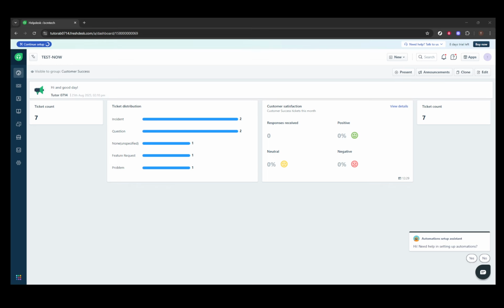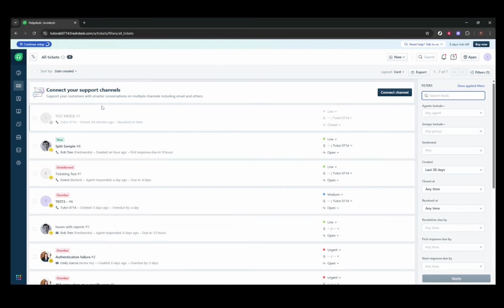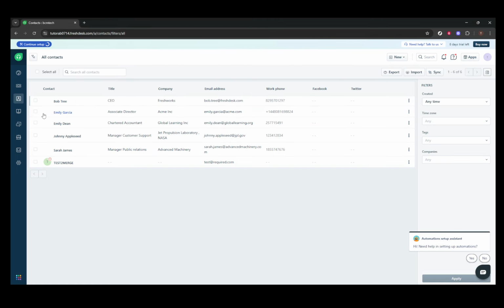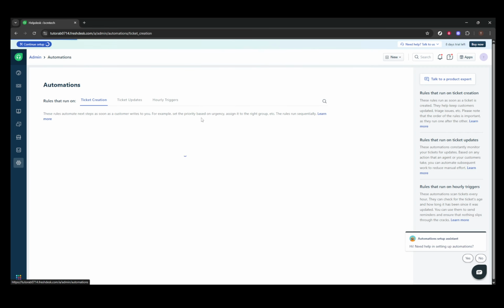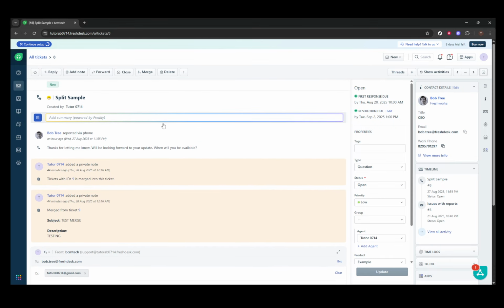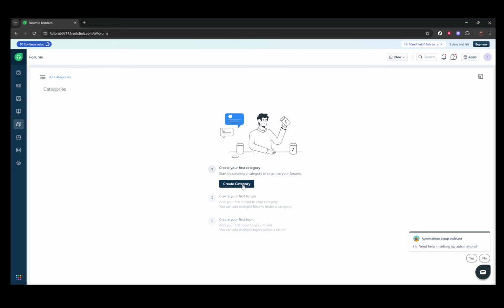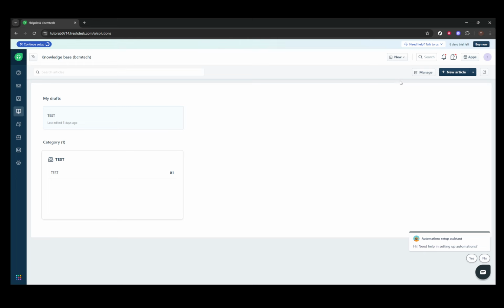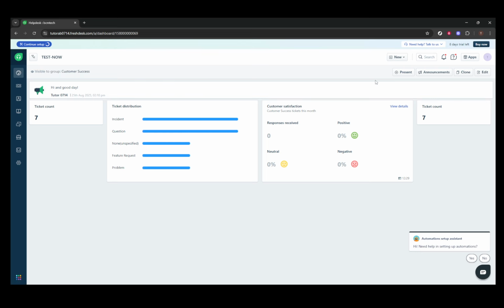How to Use Freshdesk [2026 Full Guide]